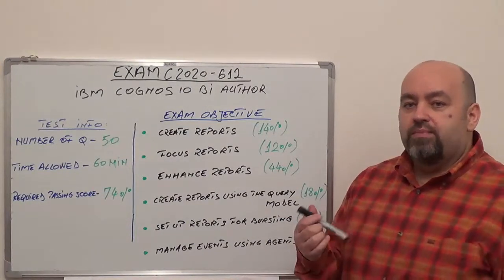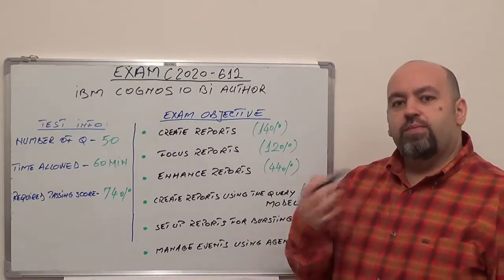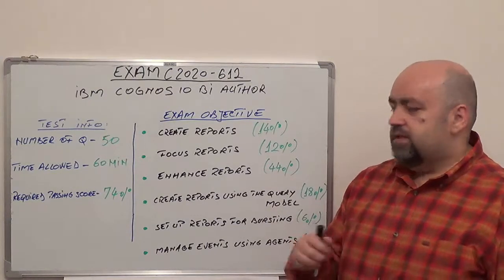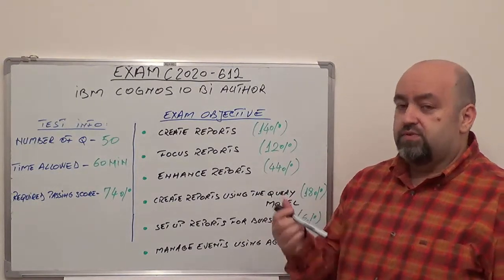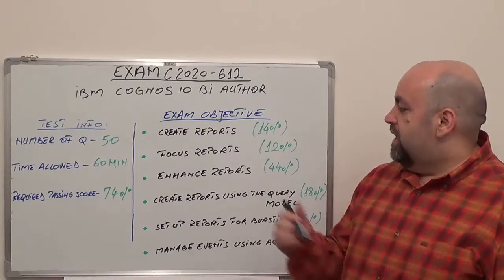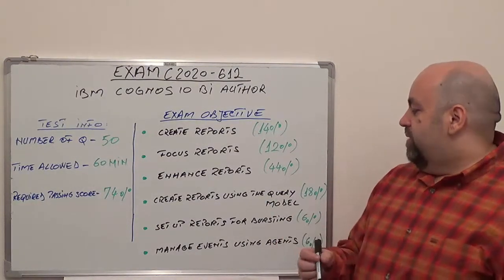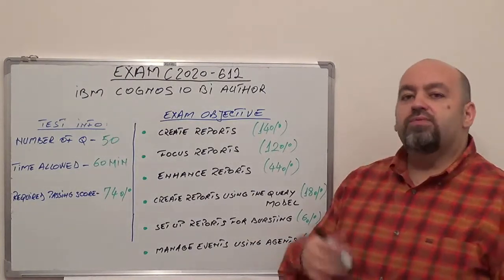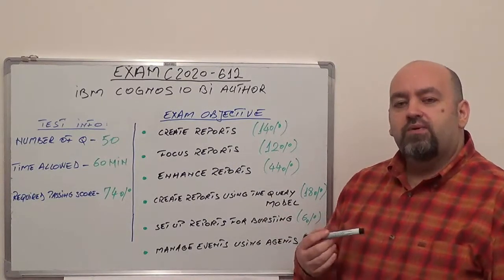C2020-612: IBM Exam Cognos 10 BI Test Author Questions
Exam Section 1: Create reports Questions (Test Coverage 14%)
Exam Section 2: Focus reports Questions (Test Coverage 12%)
Exam Section 3: Enhance reports Questions (Test Coverage 44%)
Exam Section 4: Create reports using the query Test model Questions (Test Coverage 18%)
Exam Section 5: Setup Test reports for bursting Questions (Test Coverage 6%)
Exam Section 6: Manage events using agents Questions (Test Coverage 6%)

(Exam Time):  60 minutes
(Number of Test Questions): 50
(C2020-612 Passing Score): 74%

You will be tested for:

If your job role includes building reports using relational data models, as well as enhancing, customizing, and managing professional test reports, then you may consider adding this C2020-612 certification to your exam professional portfolio. The C2020-612 Cognos 10 BI Author exam covers key concepts, technologies, questions and functionality of the Cognos products. In preparation for C2020-612 exam, we recommend a combination of training and hands-on experience, and a detailed review of product documentation and questions.

Create reports (14%)

• Describe how to create test list, crosstab, and repeater reports
• Present data graphically

Focus reports (12%)

• Describe the questions and how to focus reports using filters
• Describe how to focus test reports using prompts

Enhance reports (44%)

• Describe the use of calculations in exam reports
• Identify test techniques to enhance layout and content
• Describe how to customize exam reports with conditional formatting
• Identify the questions and steps to set-up C2020-612 Drill-through Access

Create reports using the query model (18%)

• Identify the purpose and exam components of the query model
• Describe how to create the query model
• Describe techniques and questions used in the query model that determine how data is aggregated
• Identify the test effects on the query model(s) of creating a master/detail relationship in the report layout

Setup reports for bursting (6%)

• Describe the C2020-612 function of the settings required to distribute reports through bursting

Manage events using agents (6%)

• Describe the use of Event Studio in Cognos 8 BI